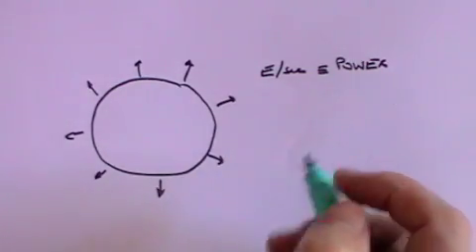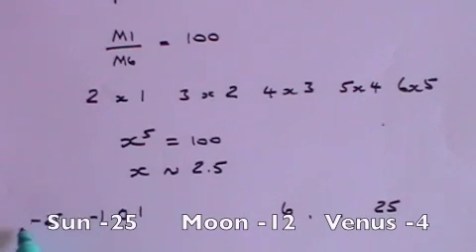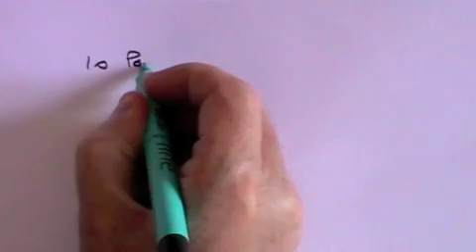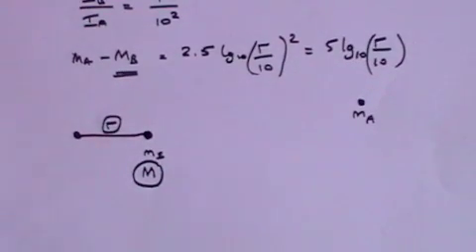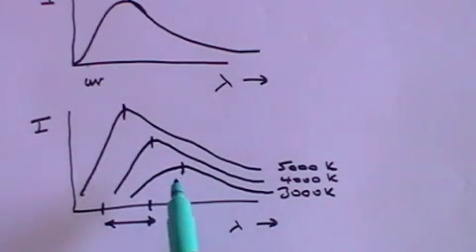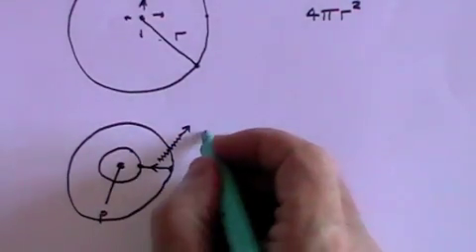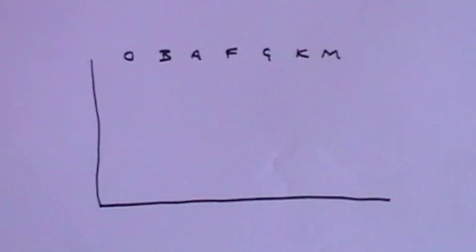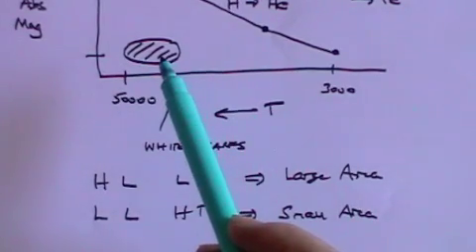Star Classification - A Level Physics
Star classification covering luminosity, intensity, apparent and absolute magnitude, standard candles, spectral classification, Wien's Law, Stefan's Law and the Hertzsprung Russell diagram